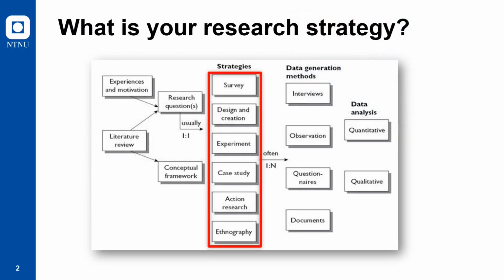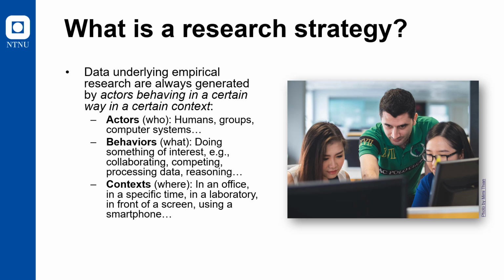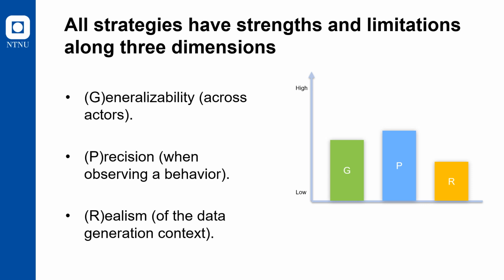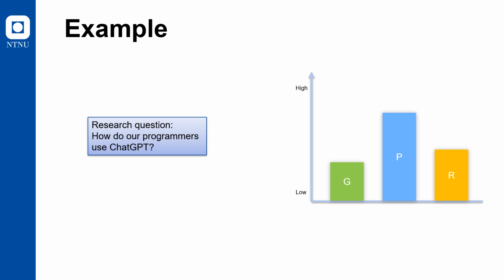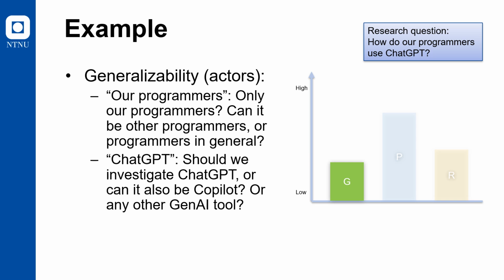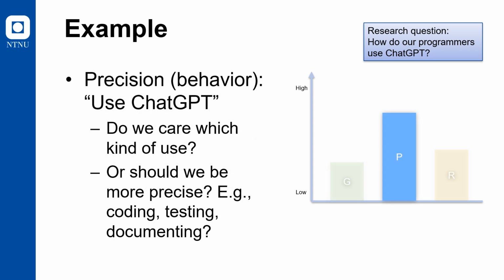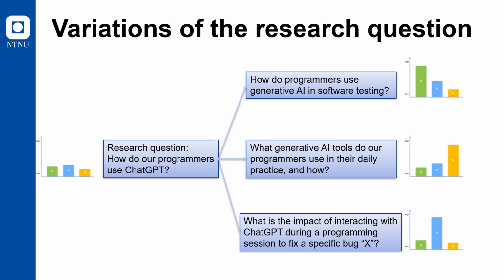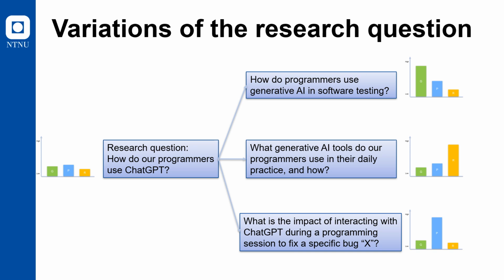Choosing a research strategy- Part 1 understanding your research question